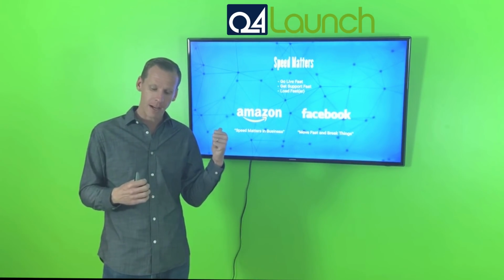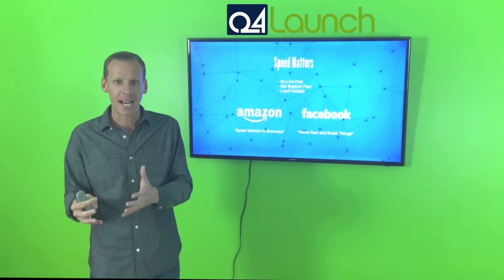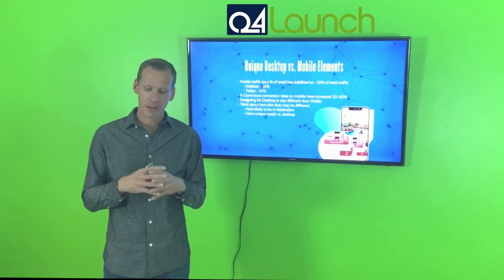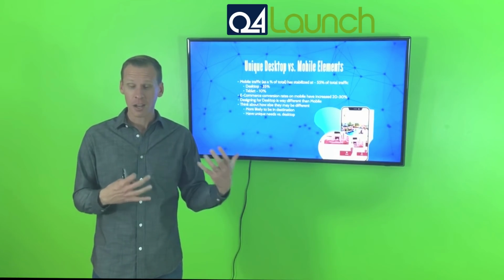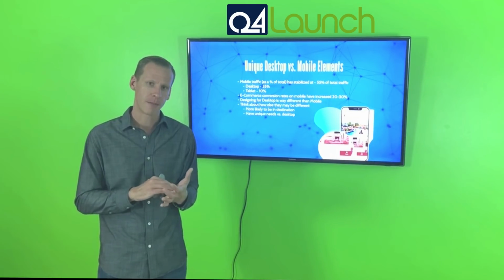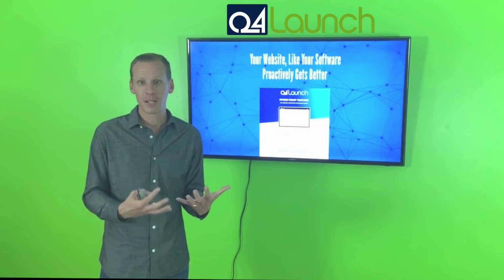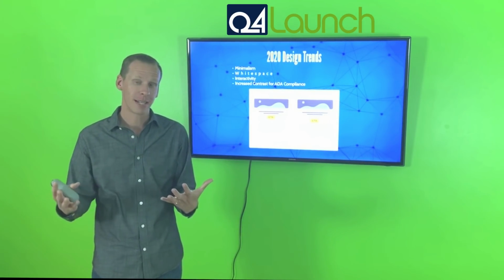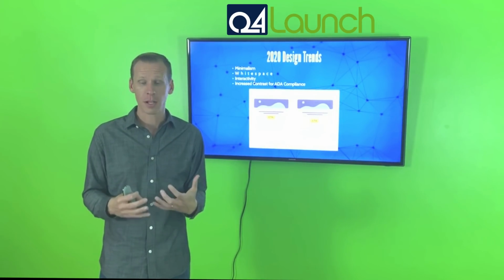Marketing Boot Camp- What Your Website Needs in 2020 - Hospitality Industry Focus with Q4Launch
Q4Launch is a Charleston-based digital hospitality marketing company. We help bed and breakfasts, boutique hotels, and vacation rental companies across the country get found online. Our integrated hospitality marketing process covers all the bases:

Content creation and copywriting
Social media management
Email marketing
Lead generation
Brand and logo design
Pay-per-click advertising

Why Q4Launch?
We assure you that making the switch to Q4Launch will not only yield results, but will be easy and pain-free. Our approach to web design and marketing strategy takes your B&B, hotel or vacation rental business to next level. Here’s how we do it.

ONBOARDING: You’ll be live in 30 days. We’ll have your brand new website and Integrated Marketing ready to launch. Need some more good news? We carry the ball while you can relax and do the parts of the job you enjoy the most!

STRATEGY: During that 30 days, we develop a complete boutique hotel, vacation rental or bed and breakfast marketing strategy for your business – ranging from email campaigns to blog topics – that will immediately start driving more traffic to show off your new website. And because consistency is the key, we’ll continue to have quarterly strategy meetings so you always know exactly what we’re working on!

INTEGRATED APPROACH: Simply put, we do it all! After years of testing, we’ve found that the best driver of revenue growth is the integrated marketing approach. Sure, SEO will help by itself, and so will email marketing. But unless the entire marketing toolbox is working together, you’ll always be leaving website traffic (and therefore revenue) on the table.

REPORTING & ANALYTICS: Not everyone loves data, but we certainly do! We are analyzing your Google Analytics data constantly to make data-driven decisions. We’re Analytics experts so you don’t have to be! Once we’ve collected all the data, we provide you with a Partnership Impact Review to show you how we’ve performed in each marketing area and tell you what changes need to happen going forward.